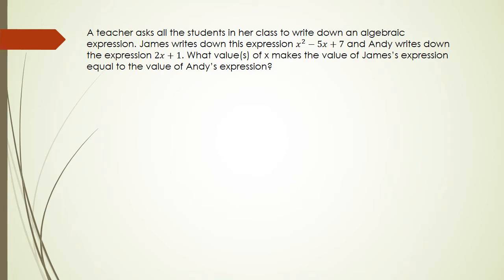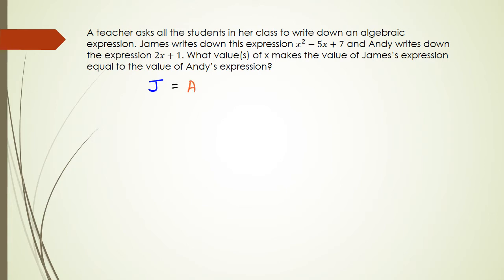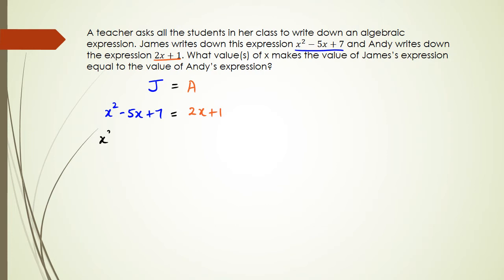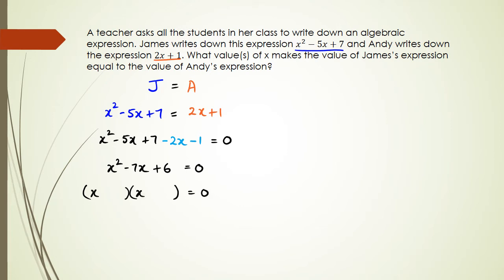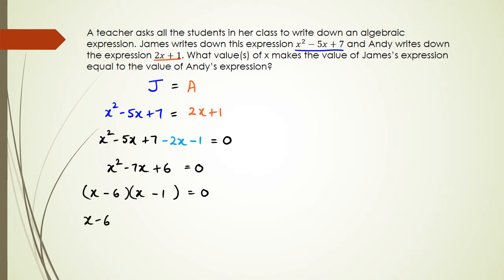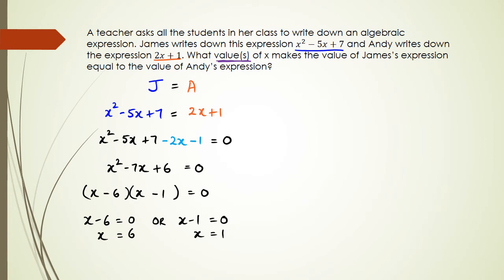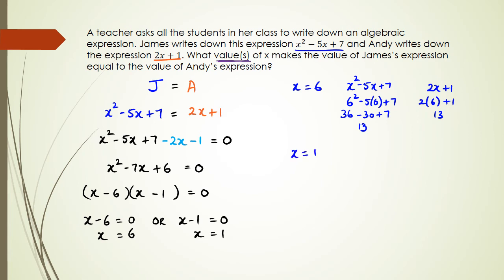NCEA Level 1 Algebra 2017 MCAT Preparation - M or E Question 17